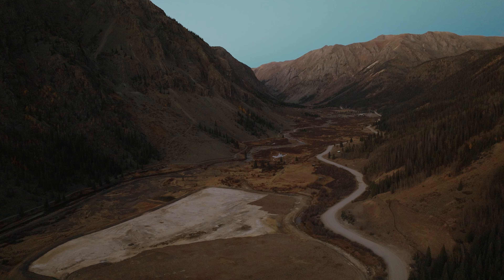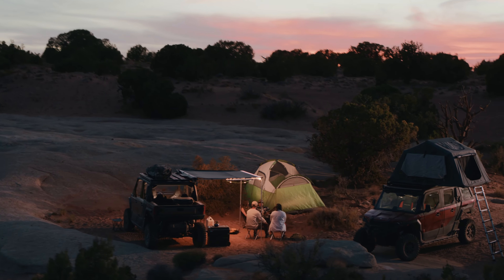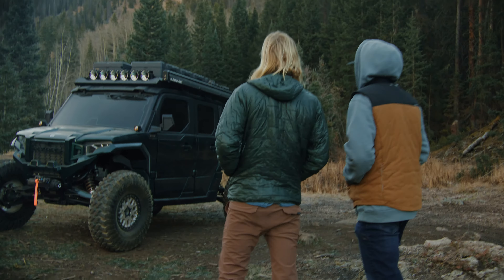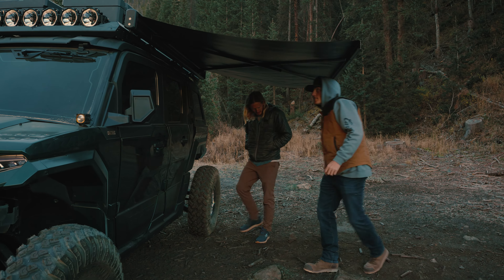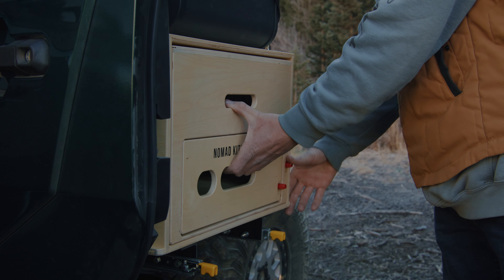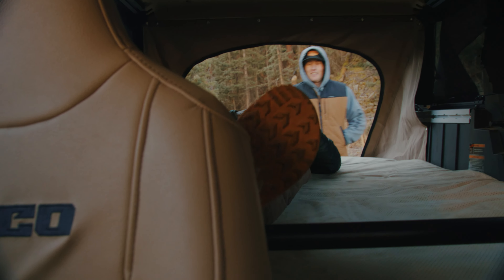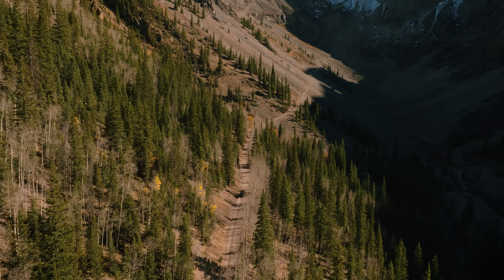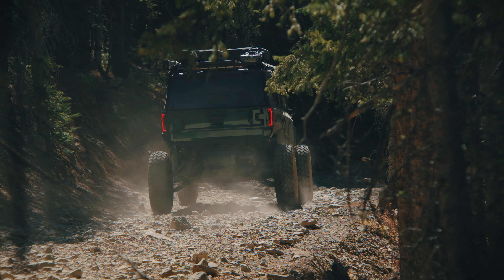2024 POLARIS X DRACO XPEDITION ADV - Wildnis-Abenteuer auf vier Rädern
Hey Leute, kommt mit auf eine epische Tour durch die atemberaubenden San Juan Berge in Colorado! 🏔️🌲 Wir haben den ultimativen Offroad-Kracher für euch: den Polaris Draco XPEDITION. Dieses Biest ist nicht nur ein ATV, sondern sprengt die Grenzen zu einem echten Geländewagen! 🚙💥

Ausgestattet für lange Wildnis-Trips, bringt es alles mit, was man braucht: Solarpanels, Dachdusche, Zelt am Heck, ausziehbare Küchenzeile, Kühlschrank, Spüle und ein maßgeschneidertes Bett – Luxus in der Wildnis! 😍🌄 Und warte nur, bis du die Innenausstattung siehst – so edel wie in einem SUV!

Aber es kommt noch besser: Die HCR-Dämpfer mit unfassbaren 72 Zoll Federweg und die 35-Zoll EFX-Reifen auf 15-Zoll KMC Beadlock-Rädern lassen keine Zweifel an seiner Offroad-Fähigkeit. 🚀🛣️

Schaut zu, wie der Fotograf Quin Schrock den Draco XPEDITION auf Herz und Nieren testet. Ihr werdet nicht glauben, was dieses Monster alles kann! 📸🔥

"tuningblog.eu - Das Tuning Magazin" informiert Euch ständig über die aktuellen Tuning-Trends. Das hier gezeigte Video basiert auf einem Bericht, den Ihr in voller Länge auf tuningblog.eu nachlesen könnt. Mehr Bilder, Videos, Test-Fahrberichte und Hintergrundfakten findet Ihr ebenfalls direkt in unserem Tuning-Magazin.